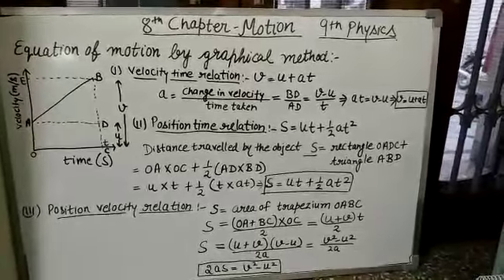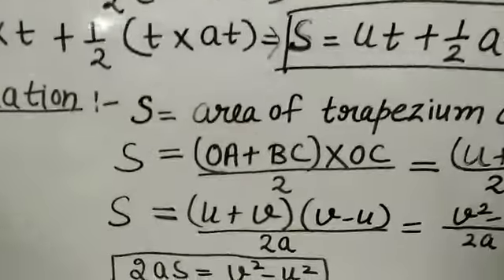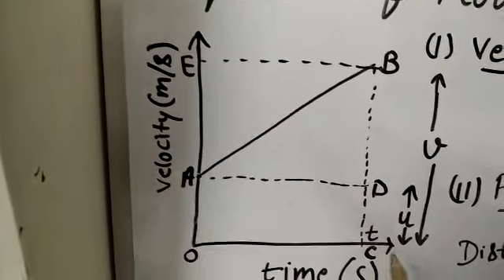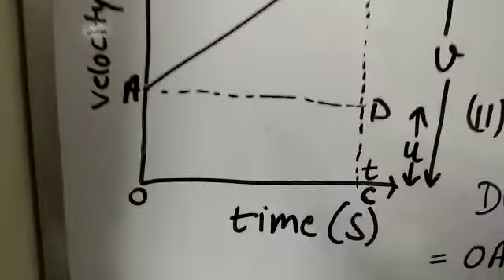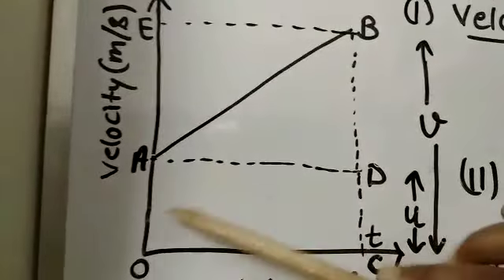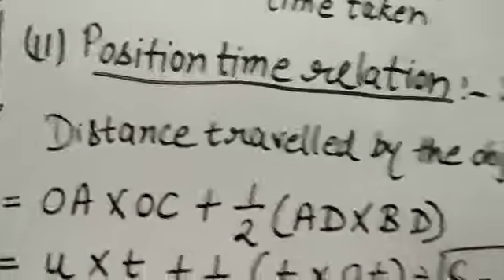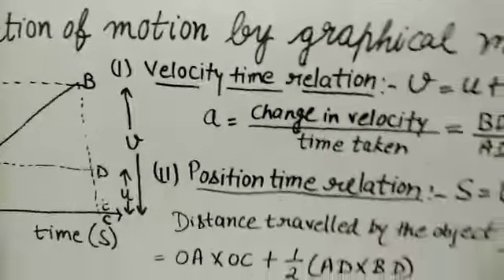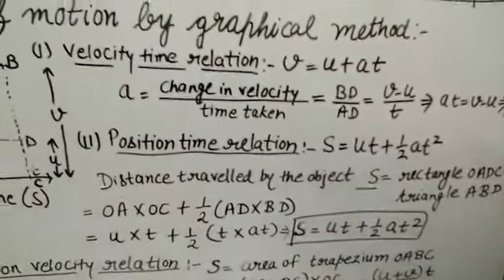universal academy class 9th ch 8 motion part 1